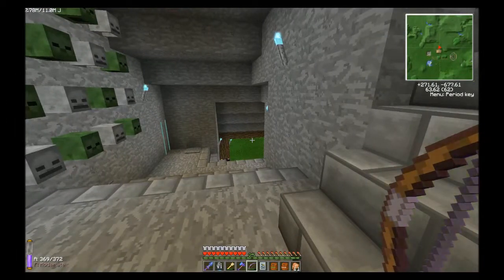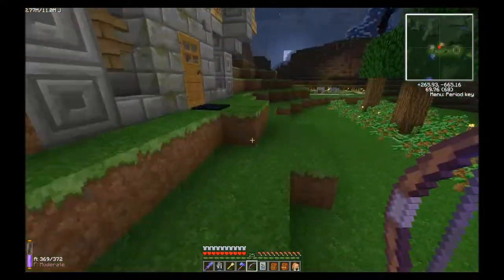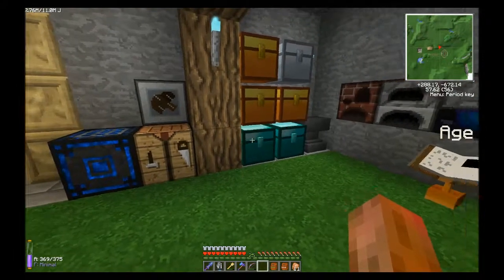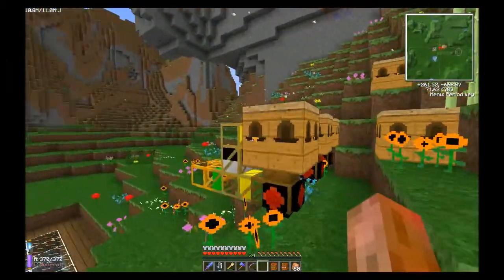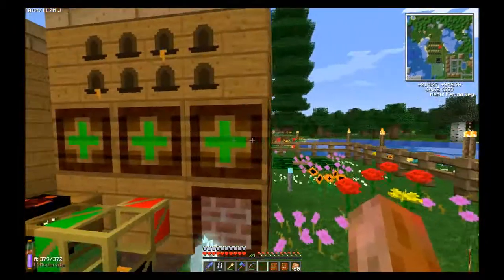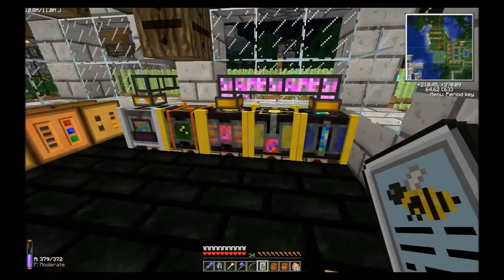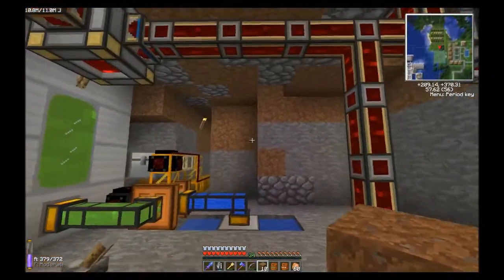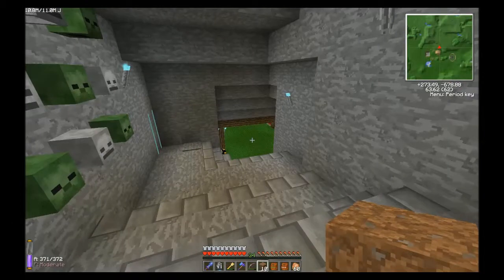Ragaras plays Minecraft FTB DW20 pack -- Episode 32 (bee's)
We work on getting some bee's going.